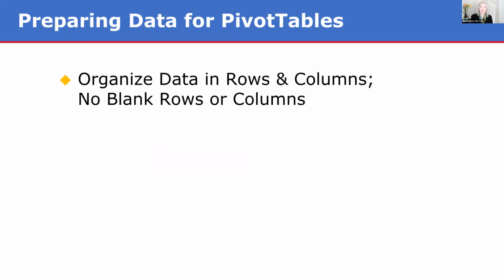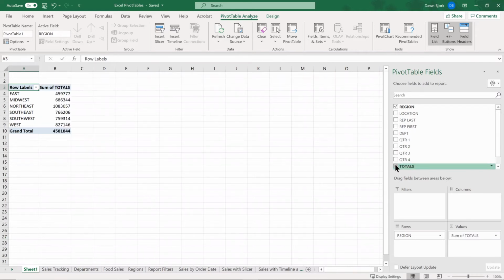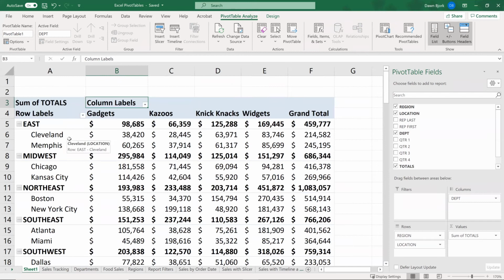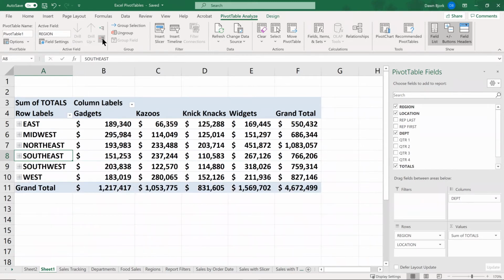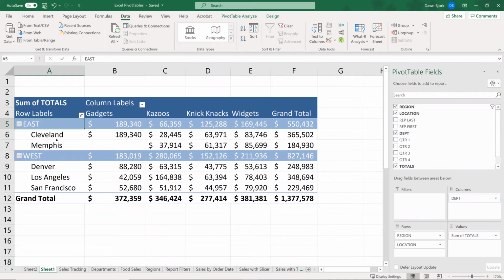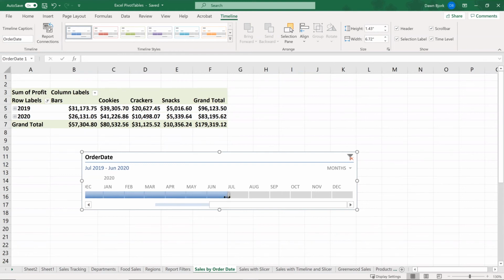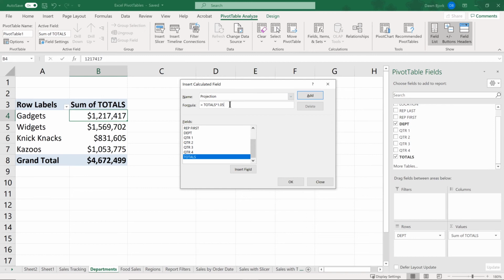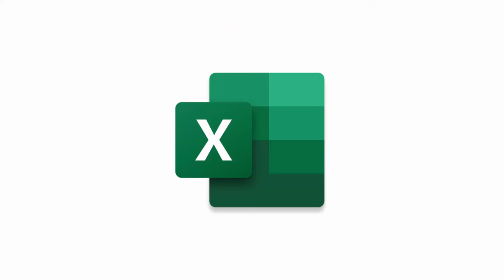Monthly Webinar Series: Microsoft Excel - How to Save Countless Hours with PivotTables